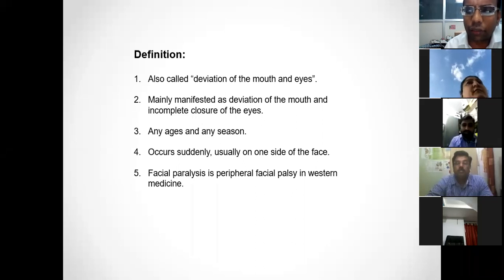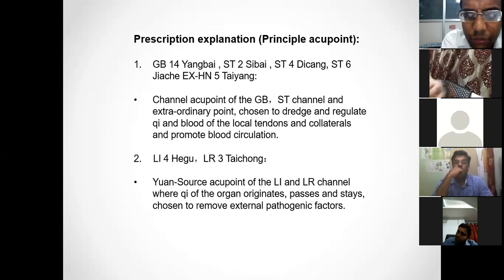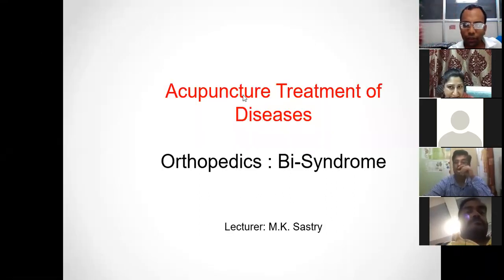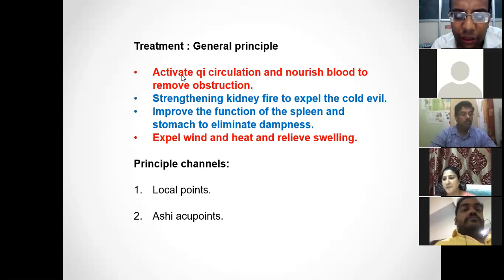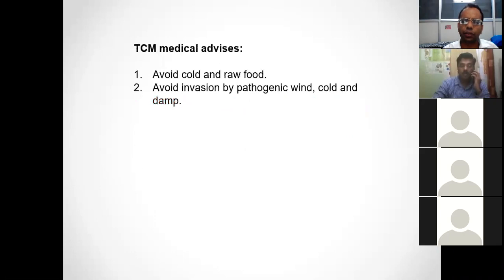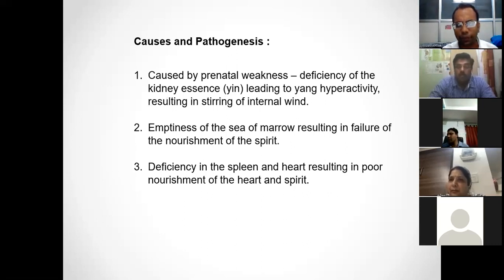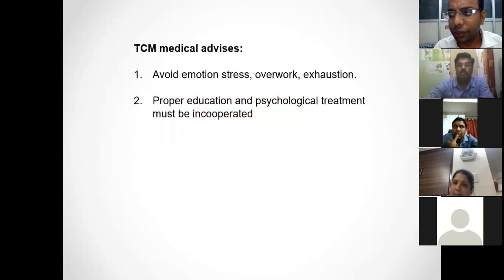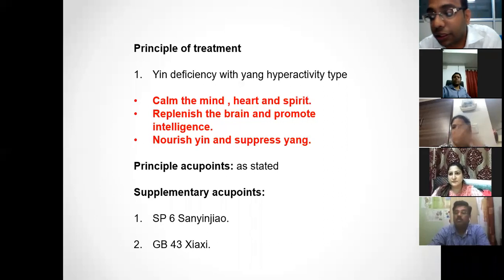Online_Webinar_Class8_DEC-12-Facial Palsy, Bi-Syndrome & Childhood Hyperactivity by M.K. Sastry